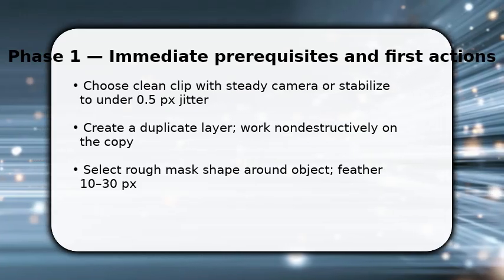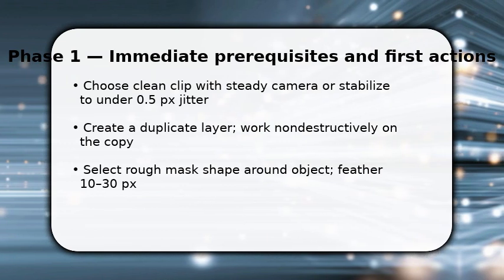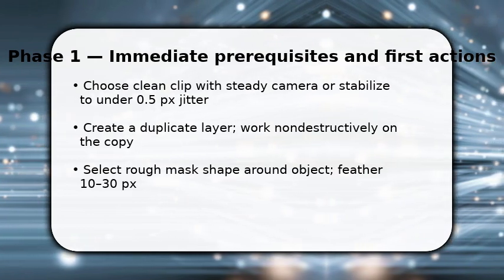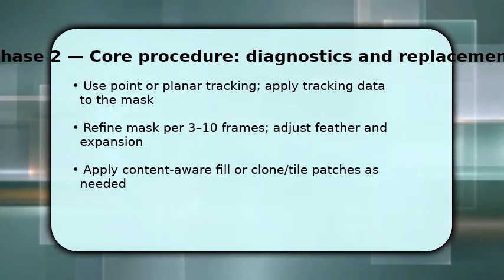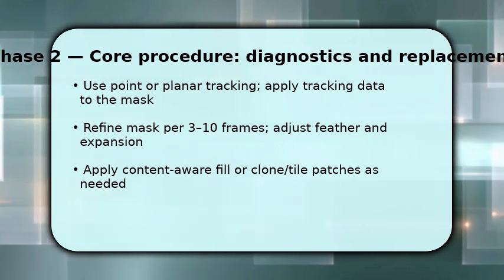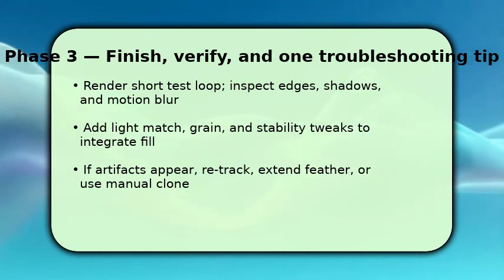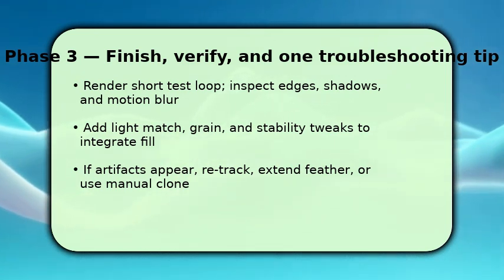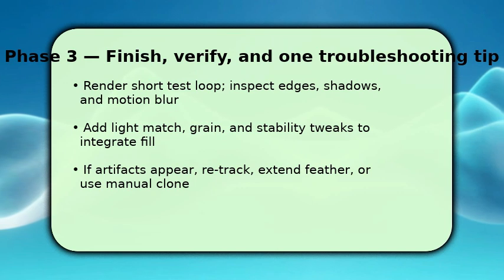How to Remove Object Video - Step by Step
How to Remove Object Video - Step by Step | 🔒 Surfshark VPN Deal — Stay private and secure. $1.99/mo + 3 Months Free ▸

Learn the precise steps to remove objects from your videos effortlessly. This tutorial guides you through selecting tools, editing techniques, and final touches for a clean object removal in video production.

remove objects, video edits, object deletion, step-by-step guide, videography tips, post-production editing, video retouching techniques